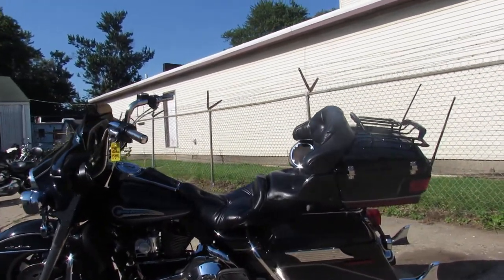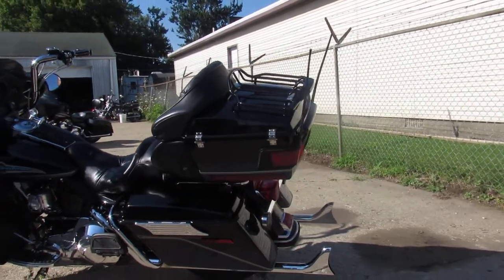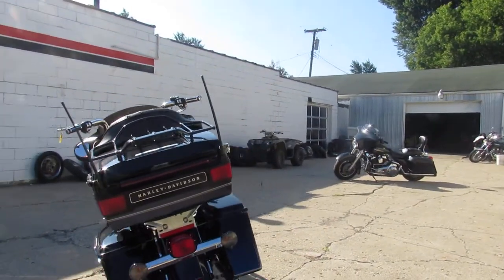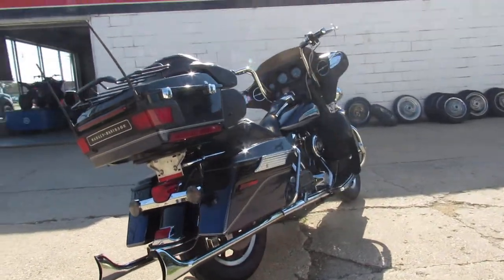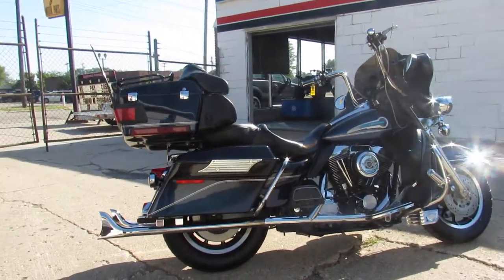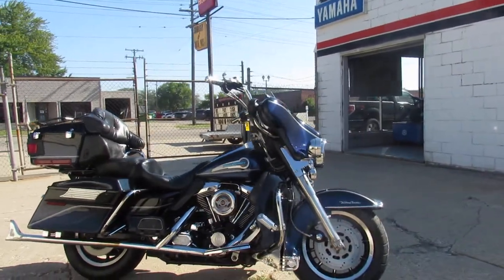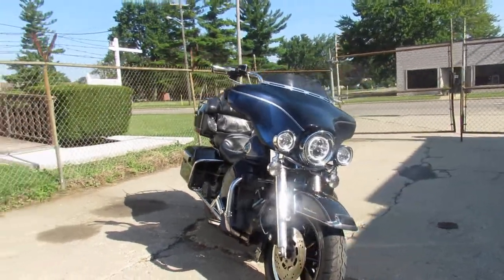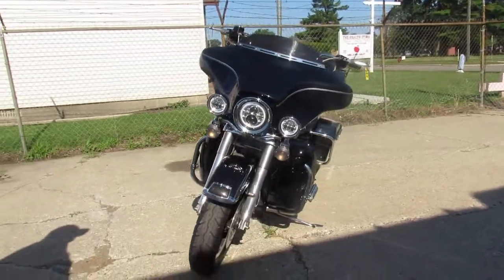1998 HARLEY ELECTRA GLIDE U5785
USED 1998 HARLEY DAVIDSON ELECTRA GLIDE ULTRA CLASSIC! NICE, CLEAN BIKE! EVERYTHING WORKS, WHALE TAIL EXHAUST AND TONS OF CHROME!! JUST SERVICED AT DEALERSHIP, INSPECTED, ALL FLUIDS CHANGED AND ROAD READY!! GREAT FULLY DRESSED BAGGER FOR THE MONEY!!